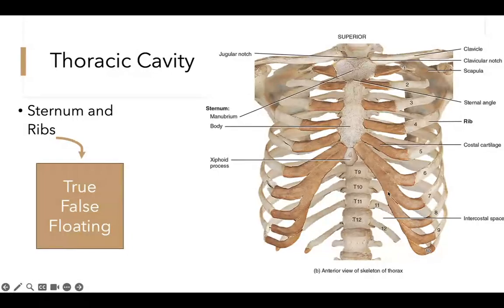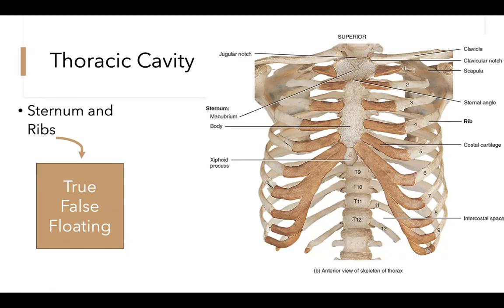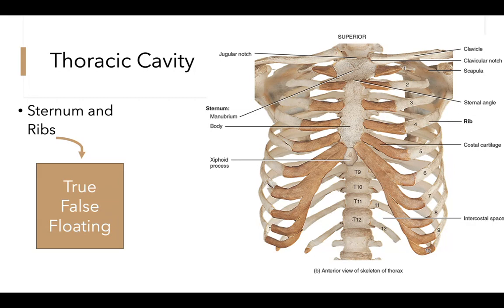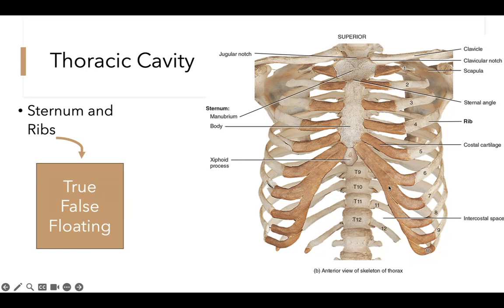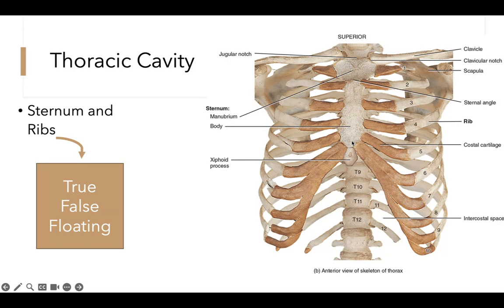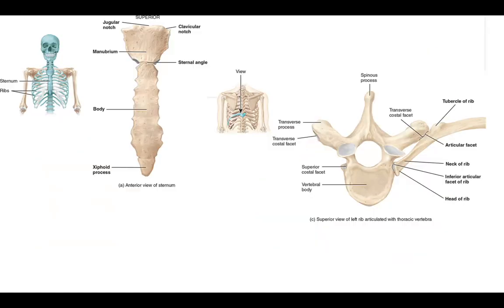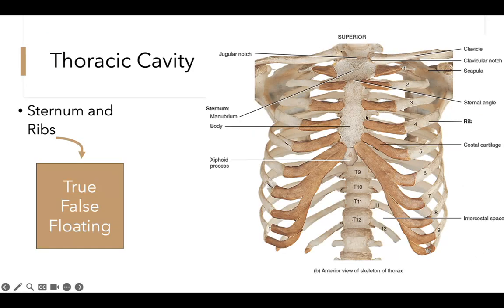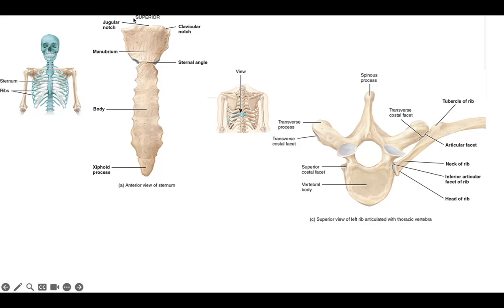Chapter 7 Part 7